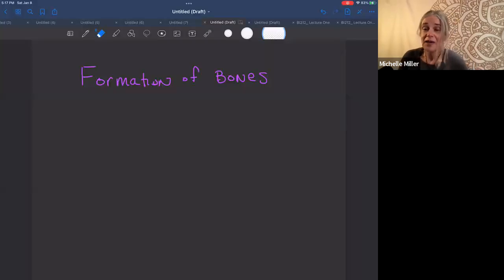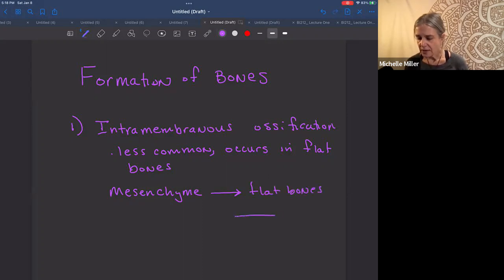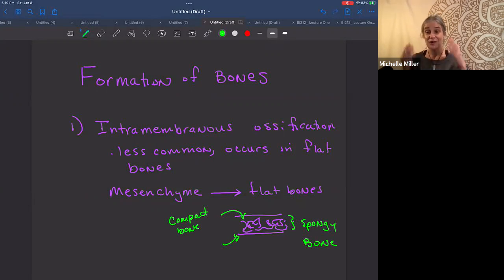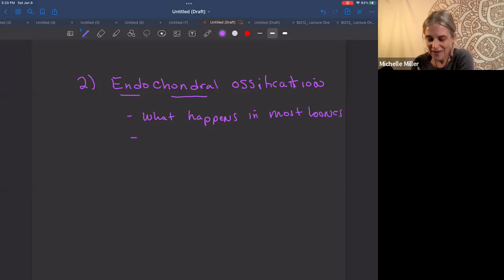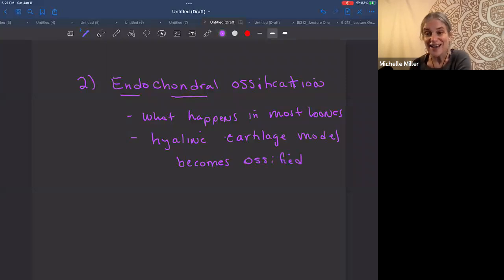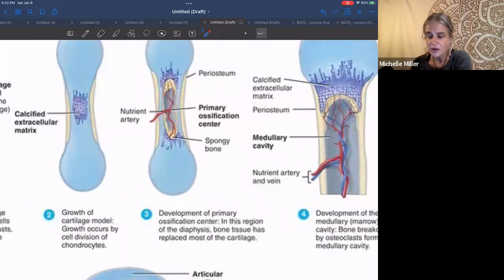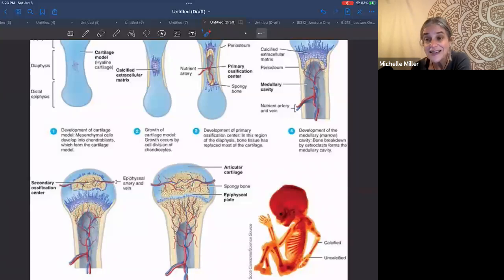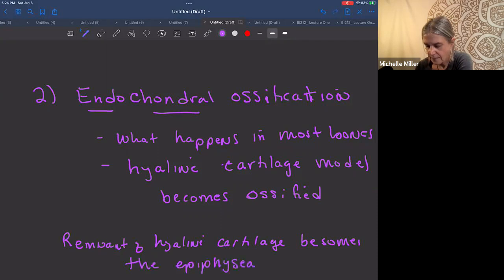Formation of Bones